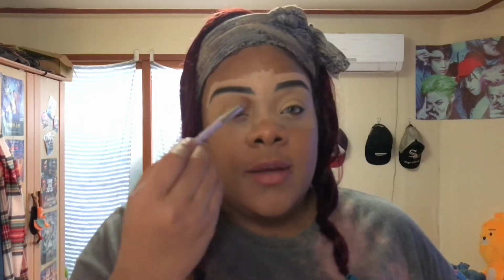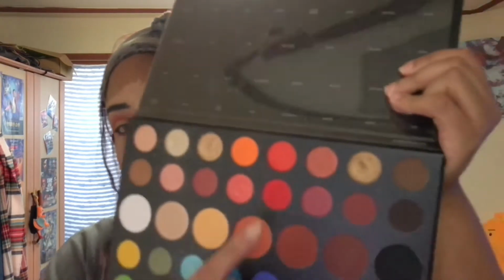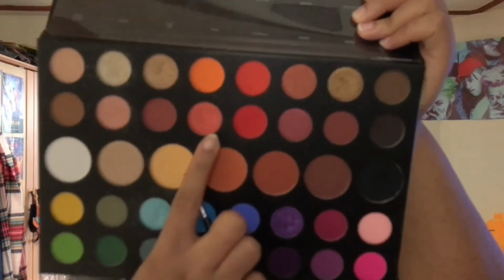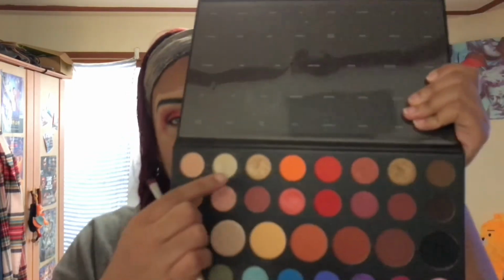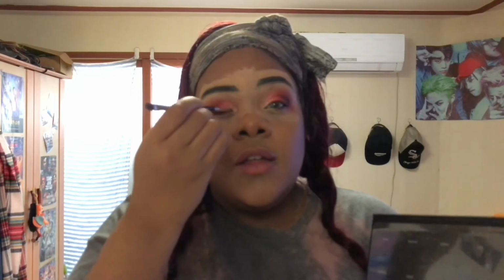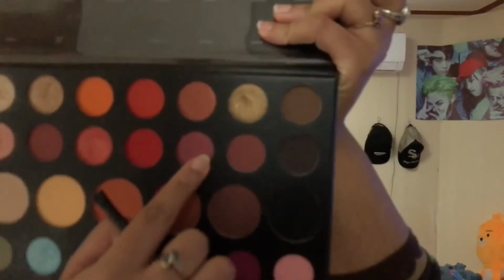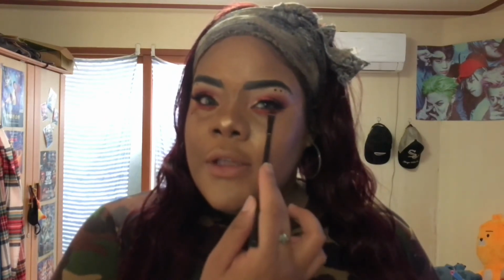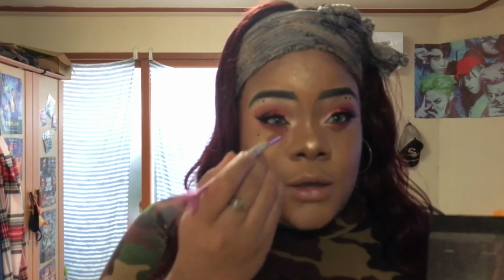3 Days 1 Palette: Day 3- Cherry Vanilla Coke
And we have made it to our third day!

xoxo